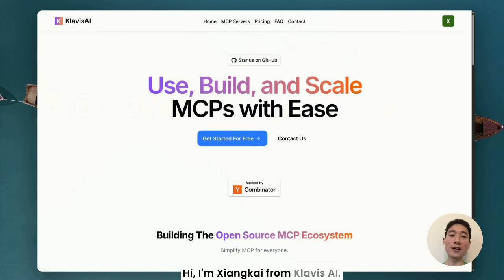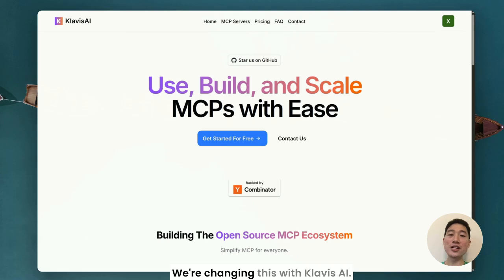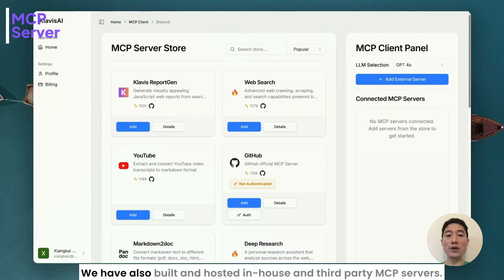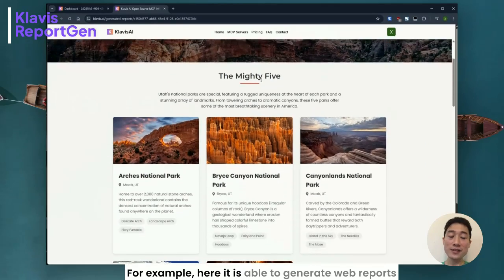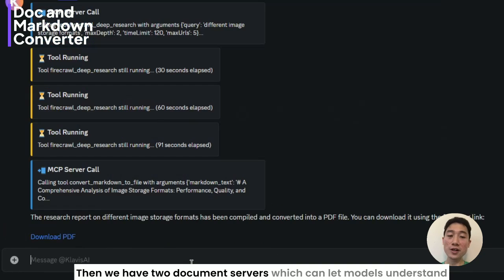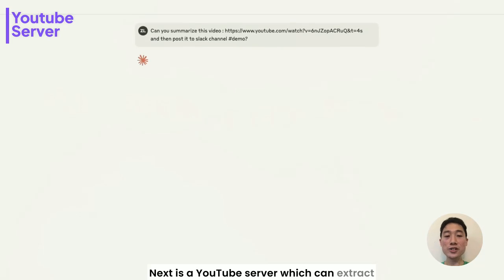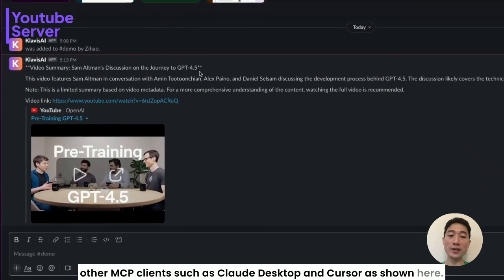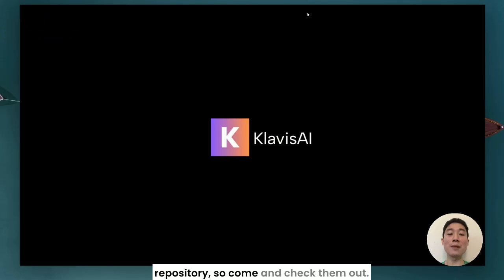Klavis AI (YC X25) - Open Source MCP clients on Slack/Discord and various MCP servers.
Klavis AI (YC X25) is working on open source infra to use, build, and scale MCPs with ease.